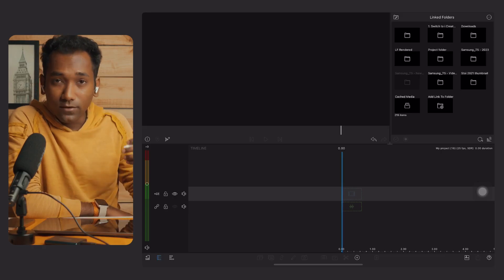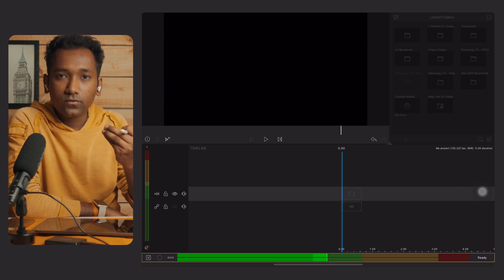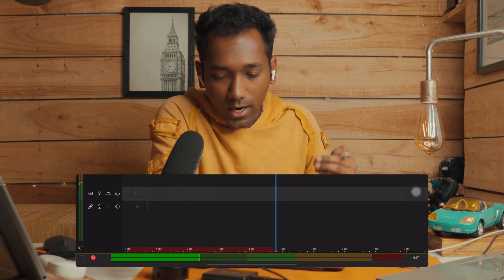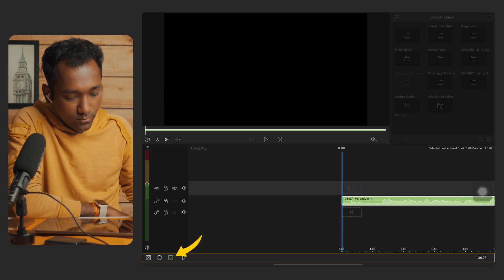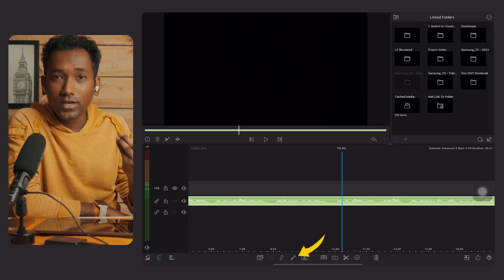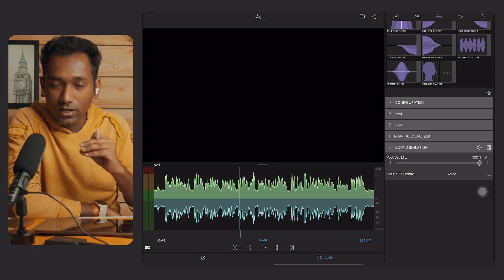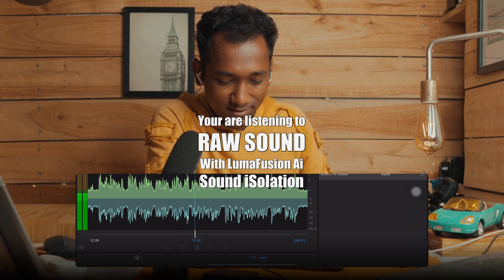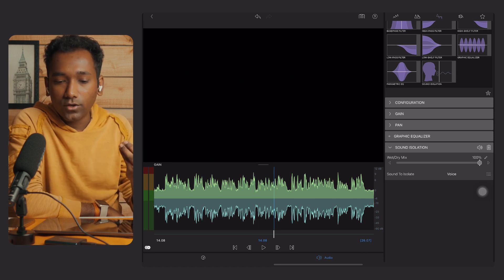LumaFusion 4.0 Ai Background Noise Remove - lumafusion 4.0 new sound isolation feature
In this lumafusion tutorial, I have shown how you can remove background noise using new lumafusion 4.0 Ai Sound isolation feature. This new lumafusion 4.0 sound isolation feature is so powerful, it will help you to remove any background noise form the recorded audio, In few seconds.
And this lumafusion background noise remover means lumafusion 4.0 sound isolation Ai feature is a free inbuilt audio noise remover plugin update so you don’t need to pay for this, powerful lumafusion sound isolation ai feature

I hope you all find this free lumafusion 4.0 sound isolation ai feature video helpful.
Hey This is Sushant I am your LumaFusion coach form @switchtoi

Time Stamps:
00:00 intro LumaFusion 4.0 Ai Background Noise Remover
00:40 wishing thank you lumafusion team and Chris sir for free audio sound isolation plugin
1:18 what is lumafusion 4.0 Ai sound isolation feature
1:49 audio recording tip using iPad or iPhone and understanding audio levels
3:00 Playing recorded Raw audio having Background noise
3:22 how to use lumafusion 4.0 sound isolation feature
3:58 Playing recorded Raw audio with no Background noise
4:20 thank you to magical background noise remover
4:54 thank you for watching like comment subscribe

LumaFusion Best Affordable Store
LumaFusion Pro Transitions Pack